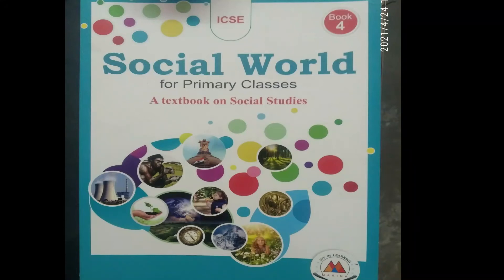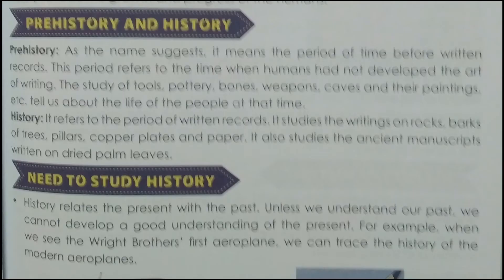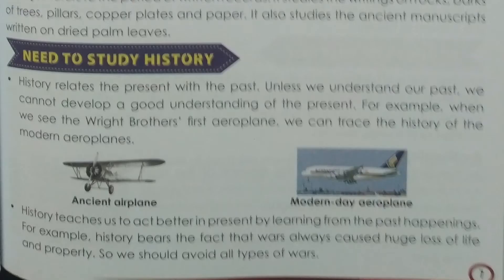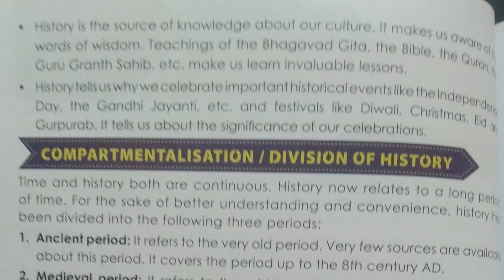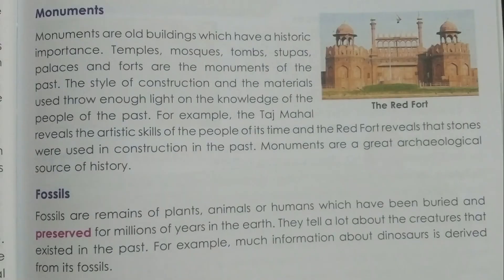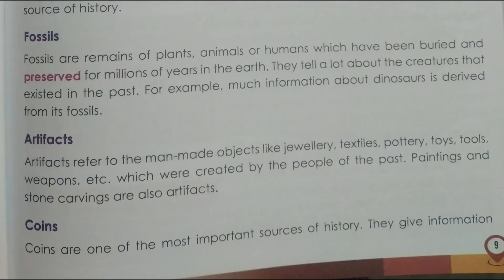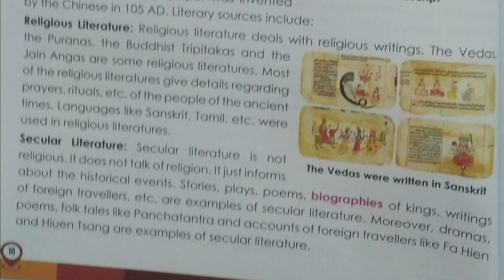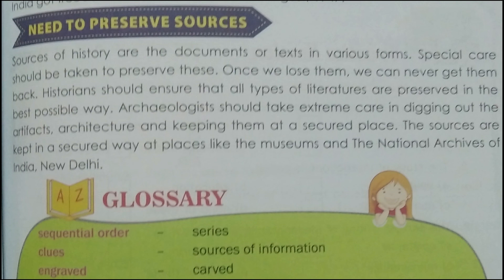CLASS 4 SST LESSON 1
This is a reading video. Reading helps the learner to improve in language and pronunciation.